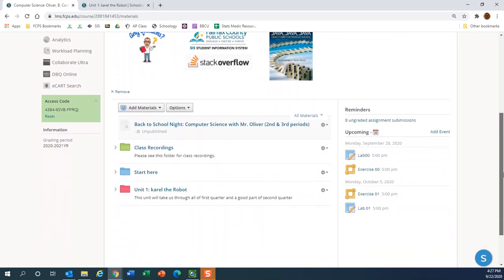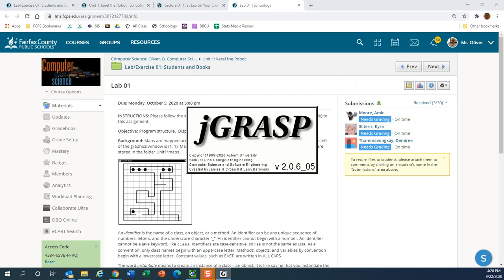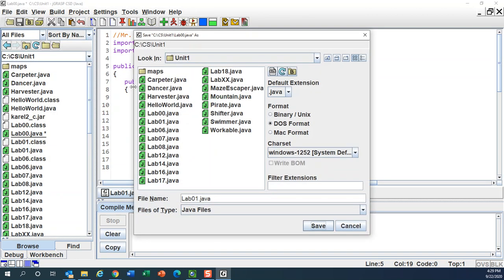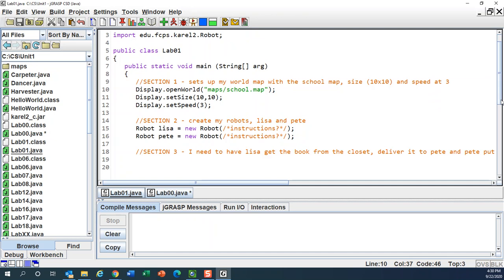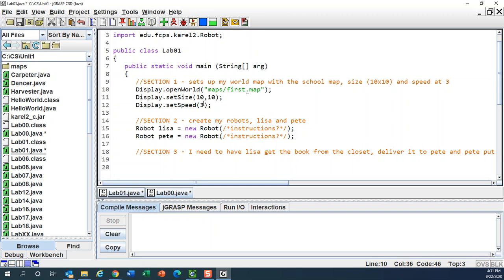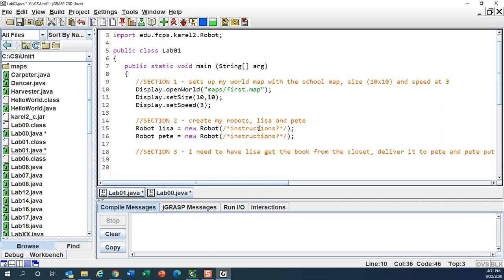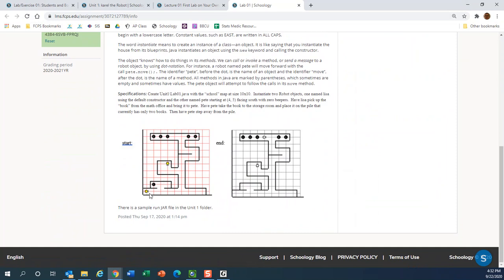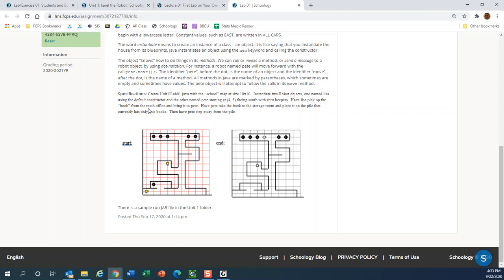Asynchronous Lesson: Period 2 Computer Science (Wed 9/23)